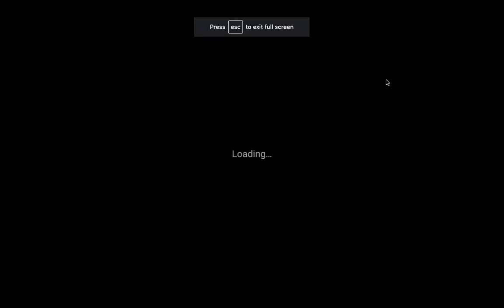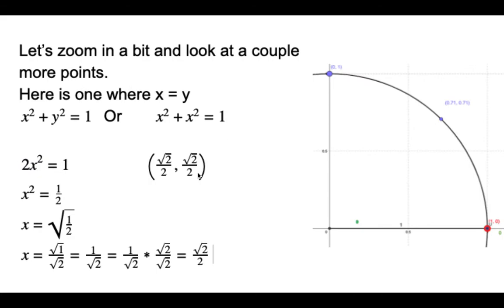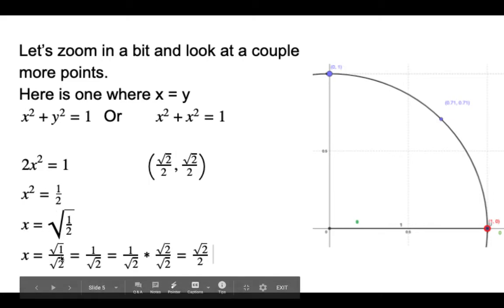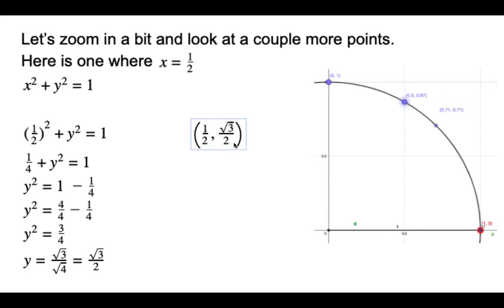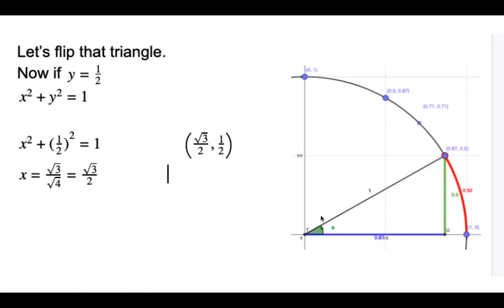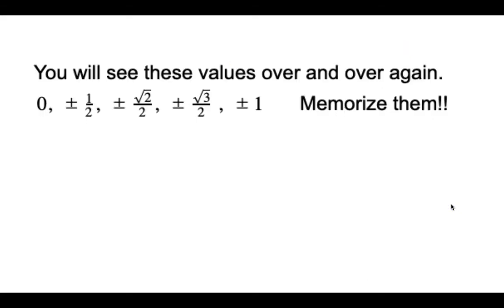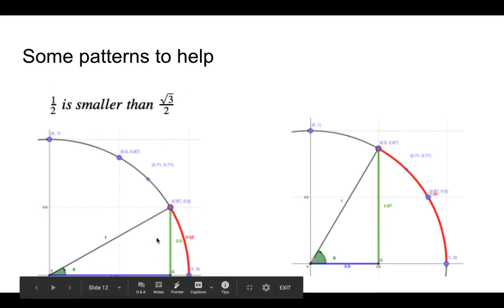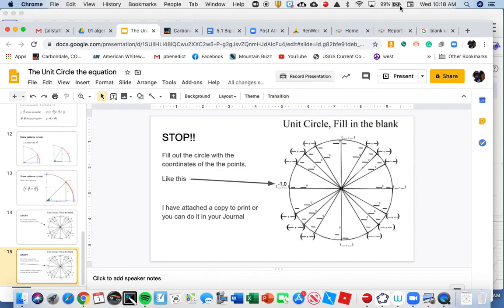Unit circle the equation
In this video we use the equation for a circle to find the values of key points along the unit circle